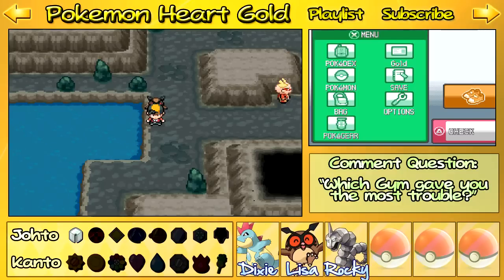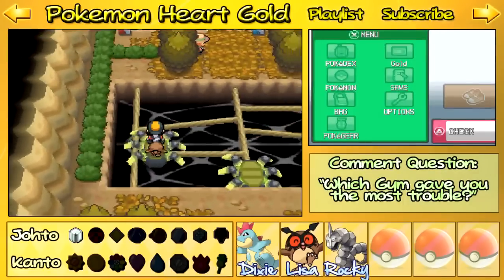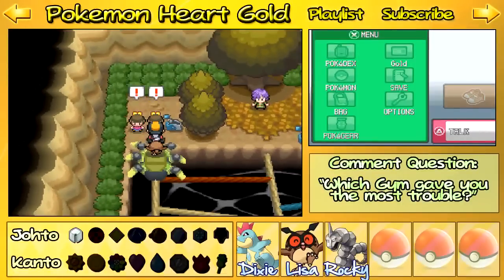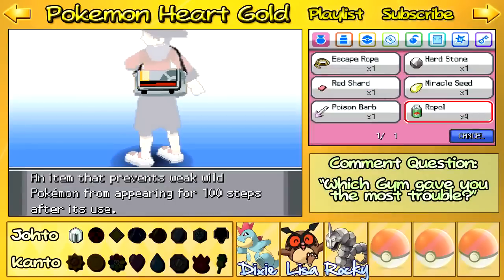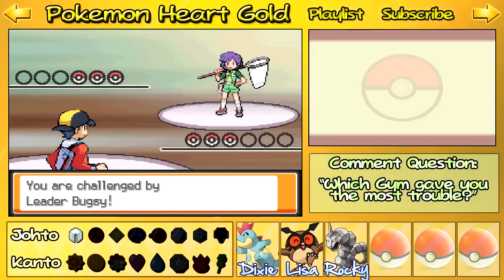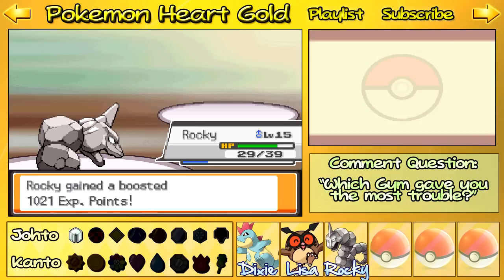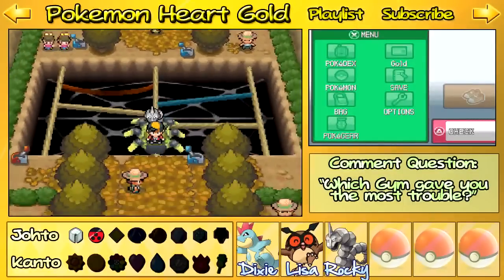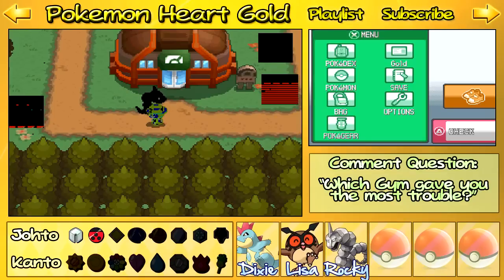Let's Play Pokémon: HeartGold - Part 8: Azalea City Gym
Video courtesy of Planet Poke content creator "SilverSleet"

Also thanks again to Salsashark7 for pointing the Lure Balls out, I'm sorry I forgot to mention you this time in the video, I missed your comment while recording, but I'll name you here anyways

What's up, PlanetPokes? Welcome back to Let's Play Pokémon HeartGold, and I'm glad you're tuning in for another episode, which has been delayed a bit. I'm sorry for the delay, blame final exams, but it's here now! In this episode, we defeat Gym Leader Bugsy and get the Hive Badge!